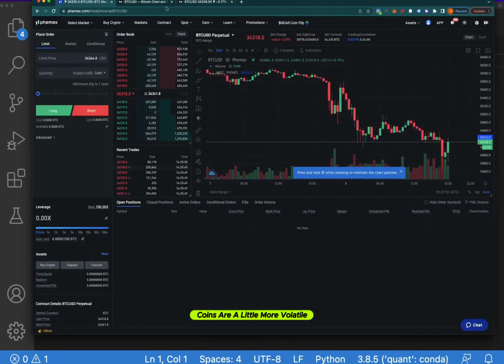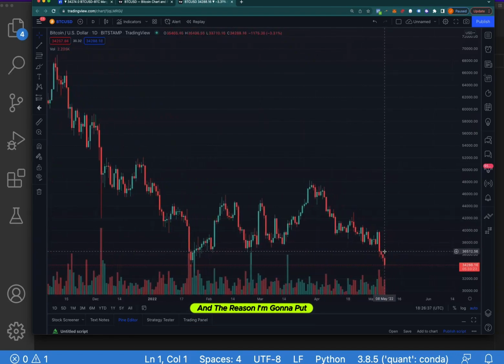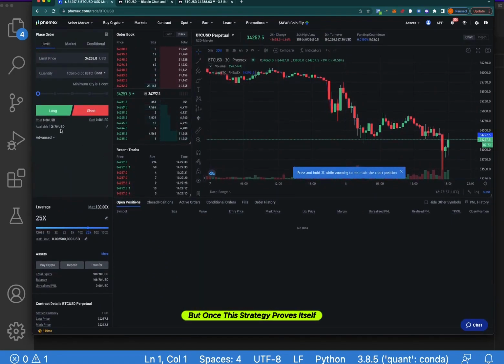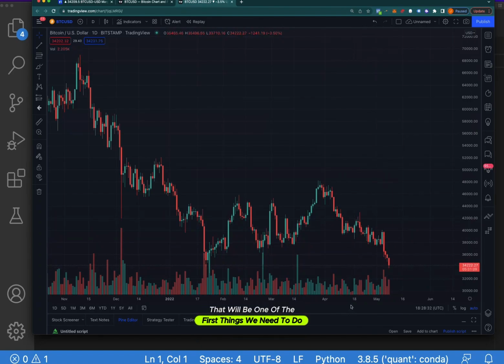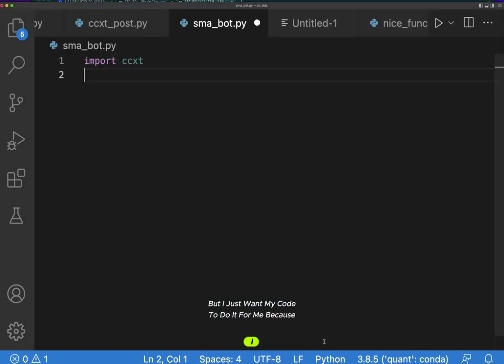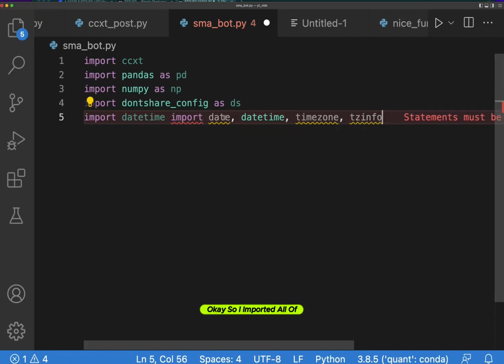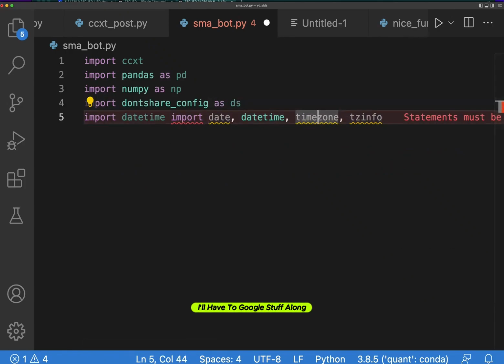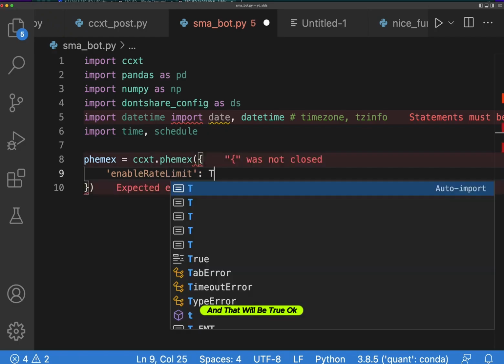The Trading Insight That Changes Everything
A powerful insight is revealed that helps simplify decision-making and improve trade quality.